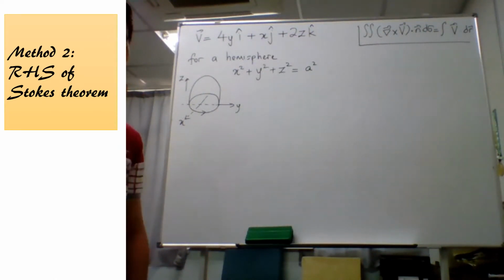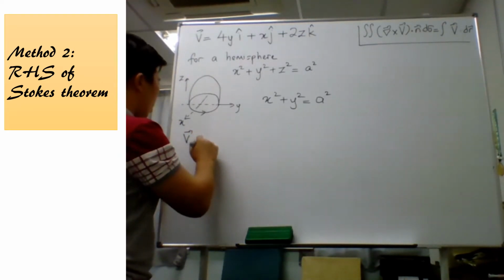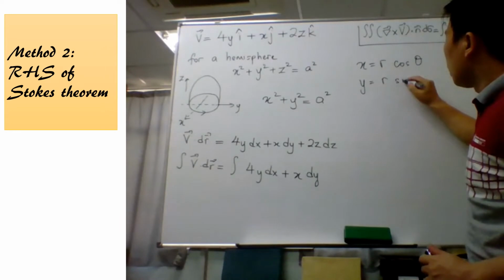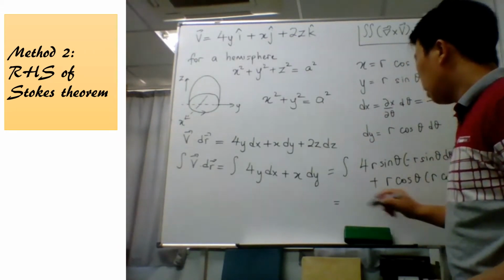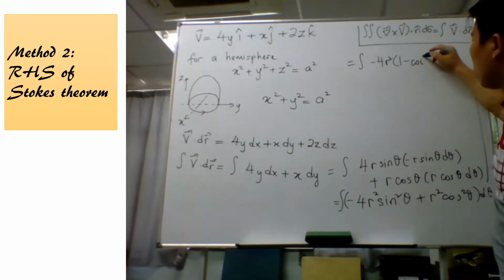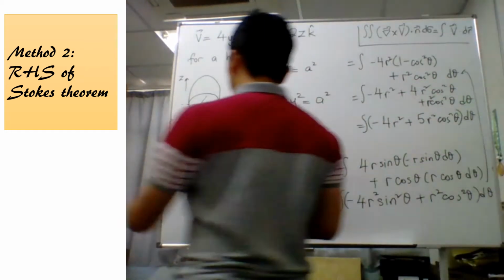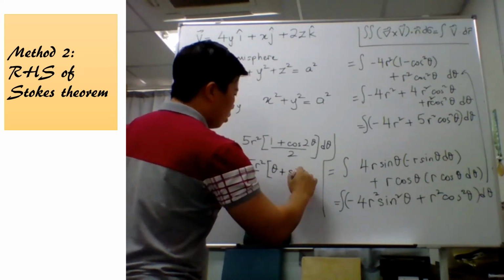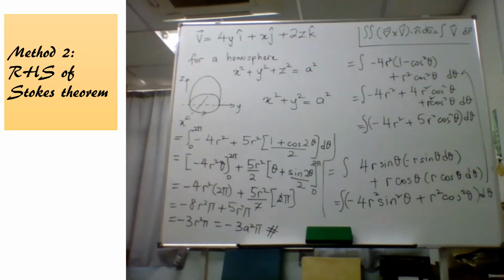Stokes theorem PART C